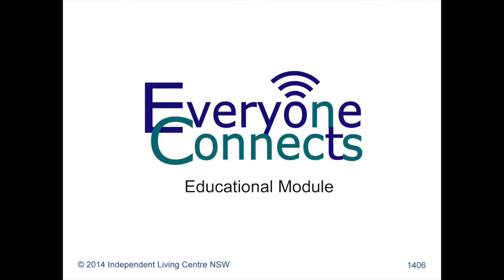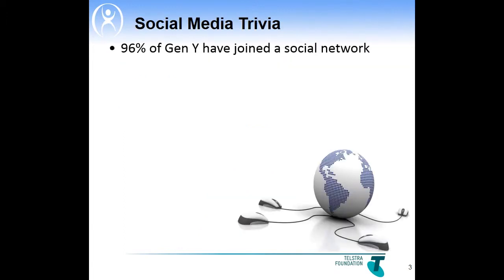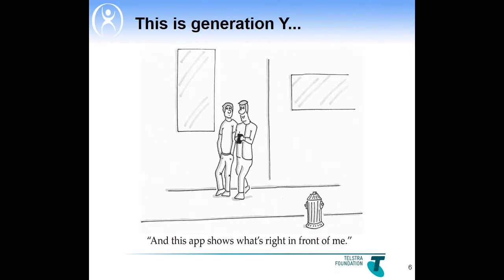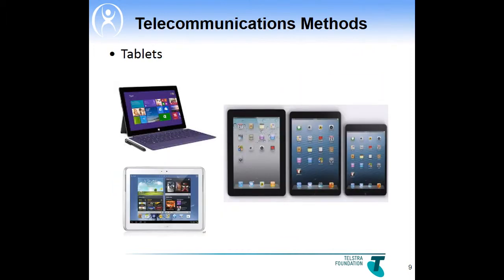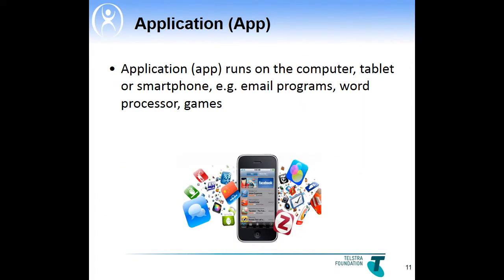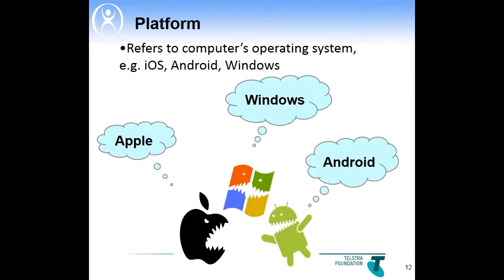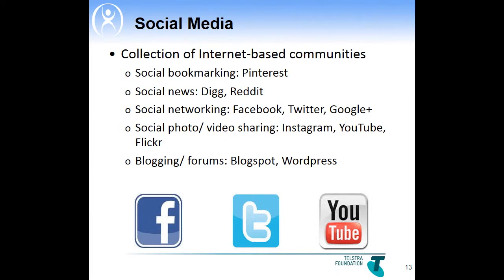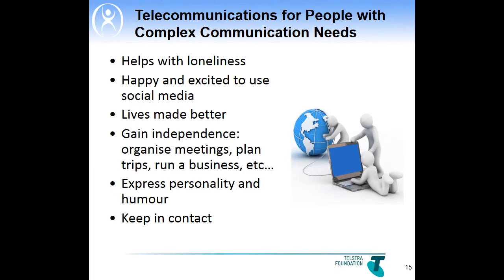Everyone Connects - #2 Introduction to Telecommunications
Everyone Connects Educational Module:
2.Introduction to telecommunication for people with complex communication needs